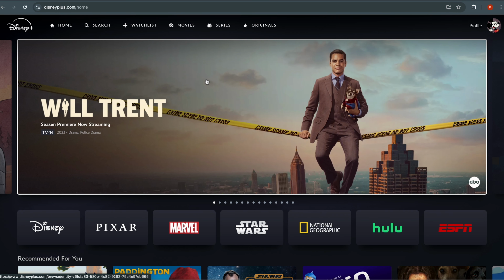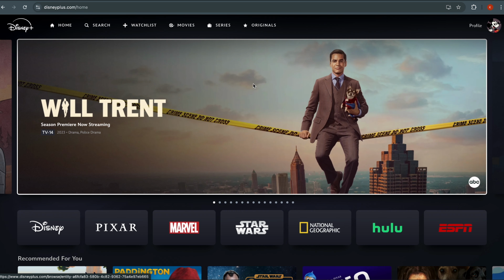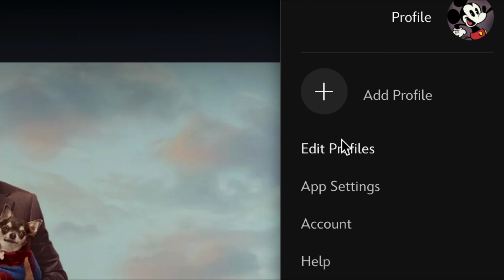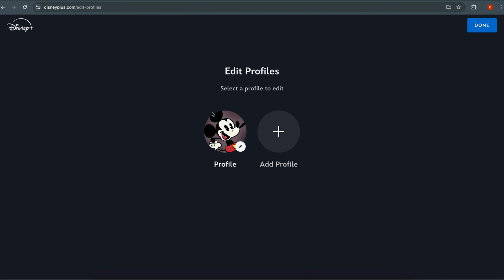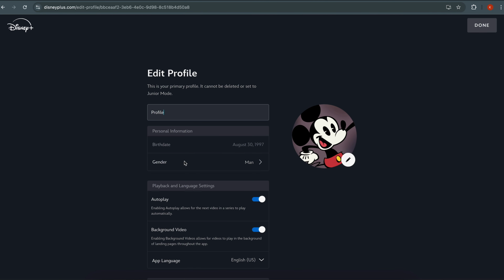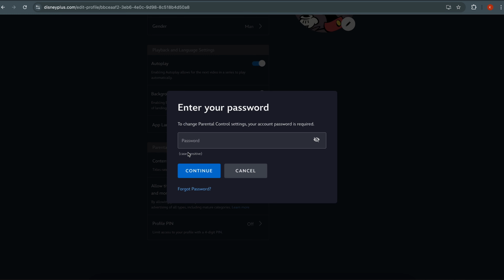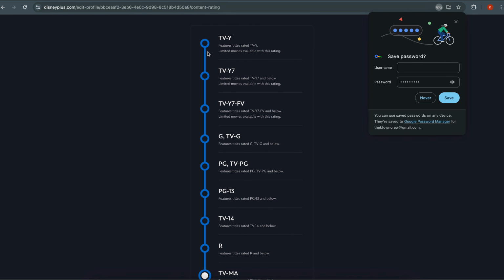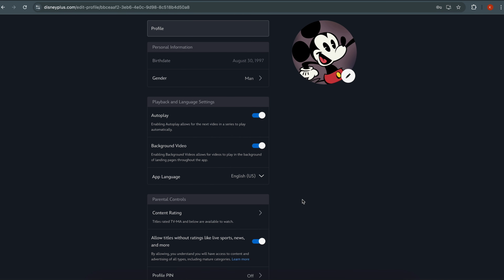How to Change Age Rating on Disney Plus (Best Method)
Looking to change the age rating on your Disney Plus account? Watch this video for the best method to update your age settings on Disney Plus!